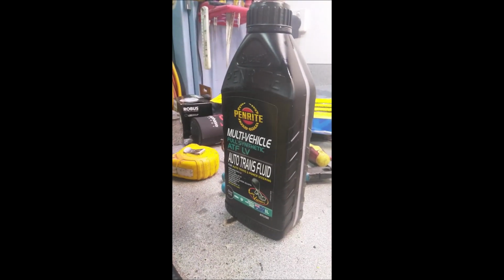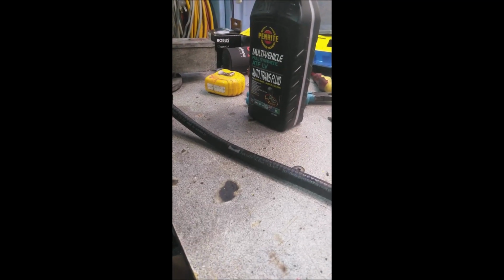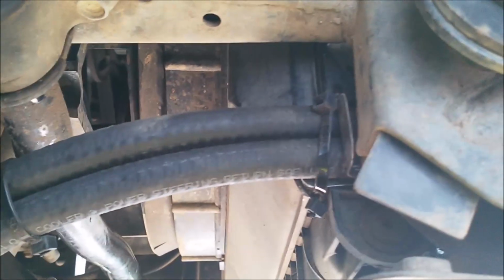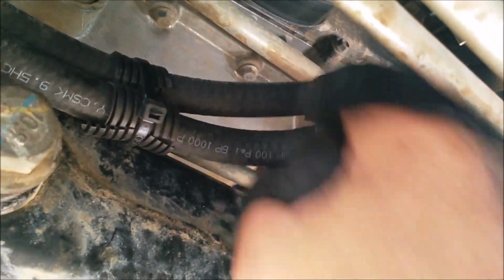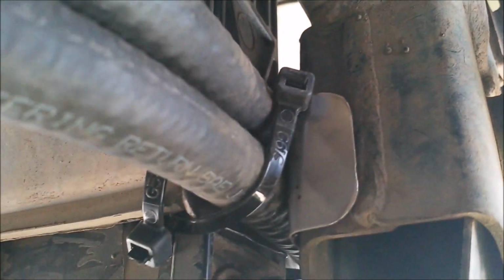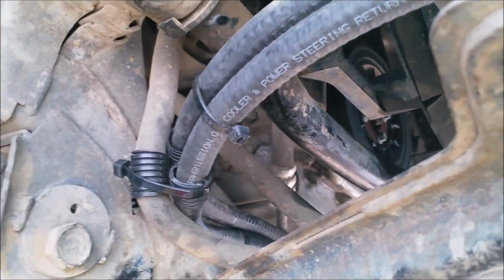Transmission Cooler for 2013 RG Colorado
Installation of an in-line 18" dual pass (heat sink type) transmission cooler on a 2013 RG Colorado.